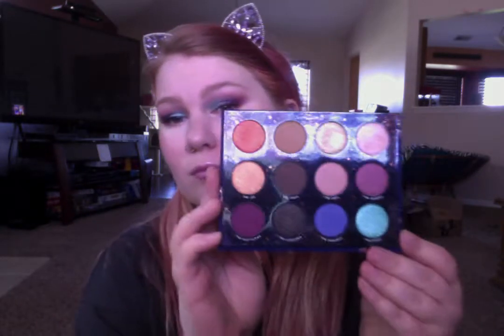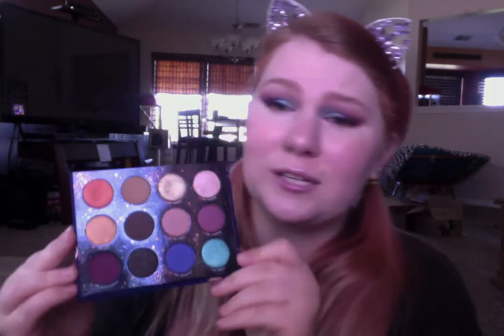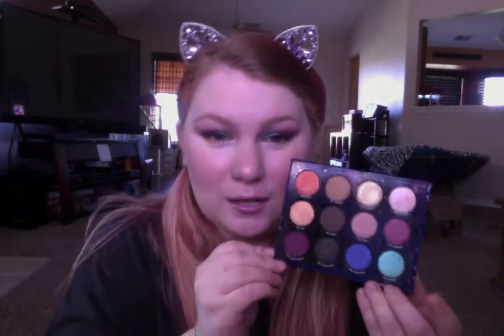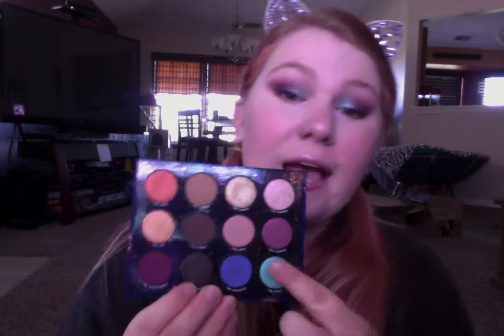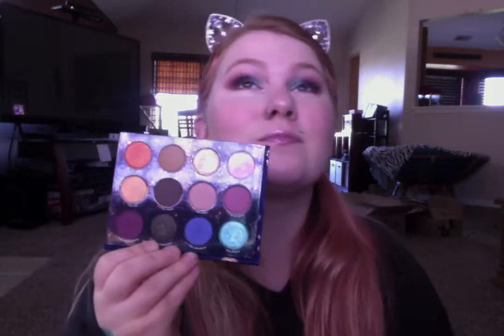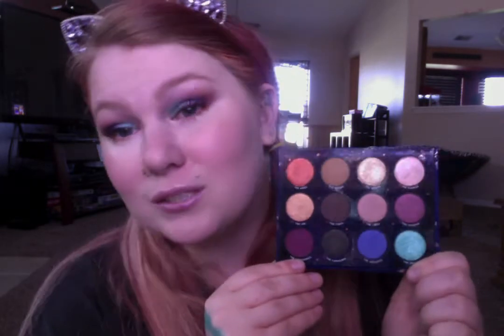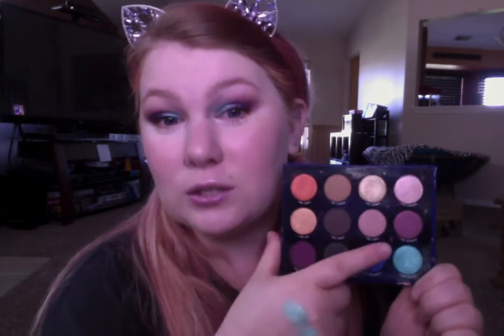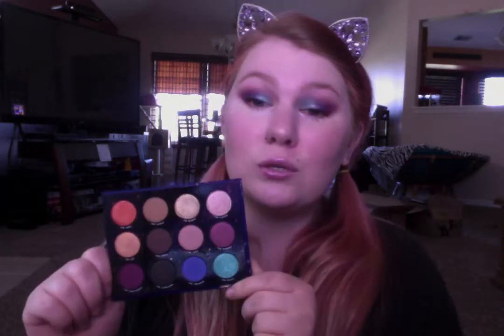Mini zodiac palette review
my thoughts on the colourpop x Kathleen lights zodiac collection!